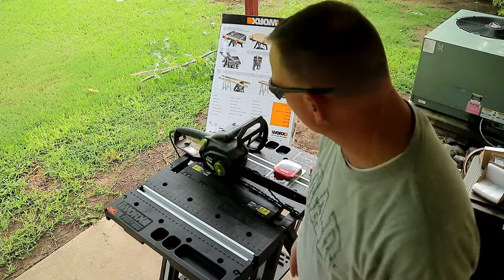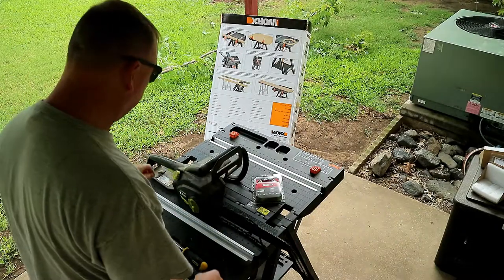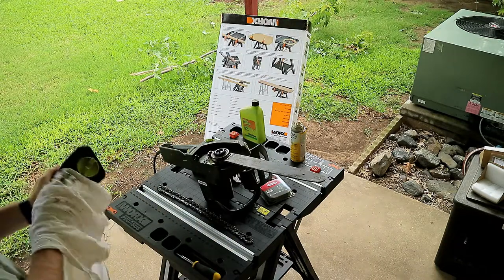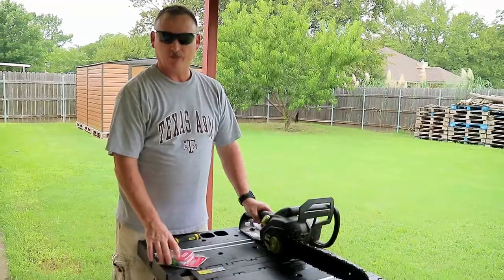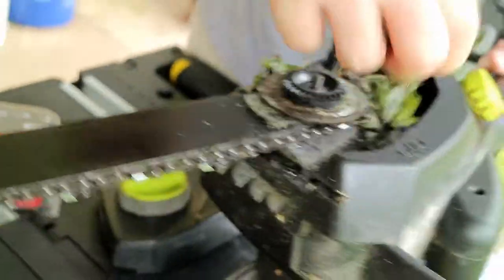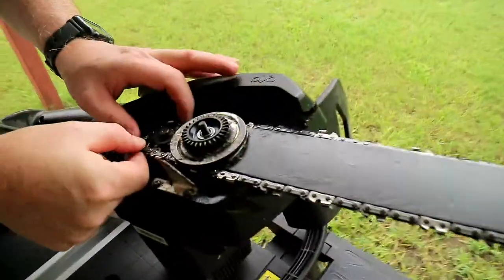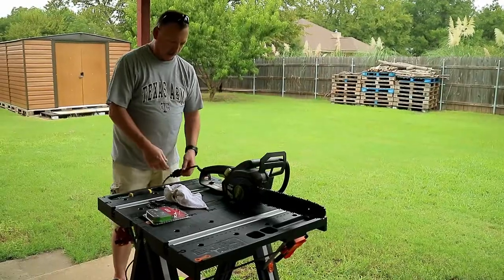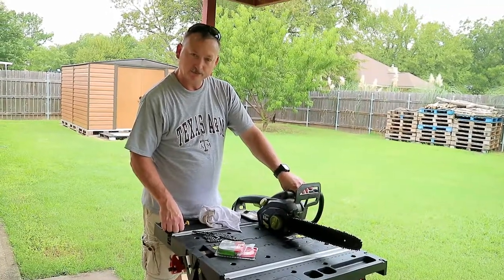Coop's Simple How-To - Change a Chainsaw Chain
Learn how Pops changes the chain on his Poulan chainsaw.

    Oregon Advanced Cut Chain S55 - You can search it and find it
                       on Amazon, but the would not let me put a link here.
Worx Pegasus Workbench
Stanley Comfort 6-way Screwdriver